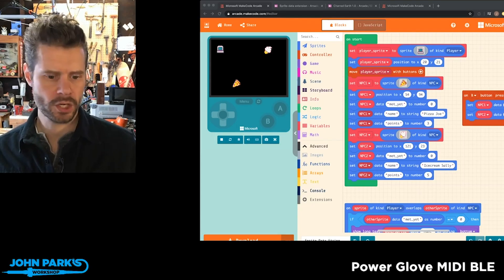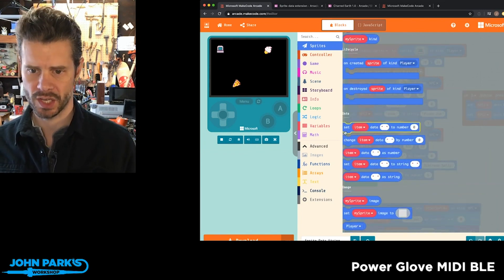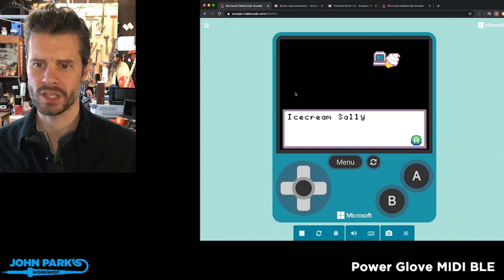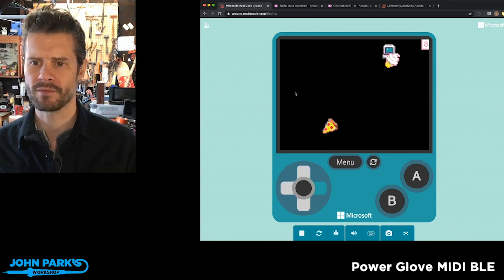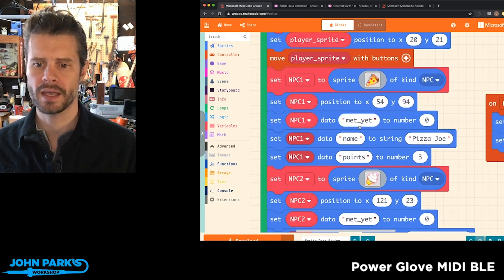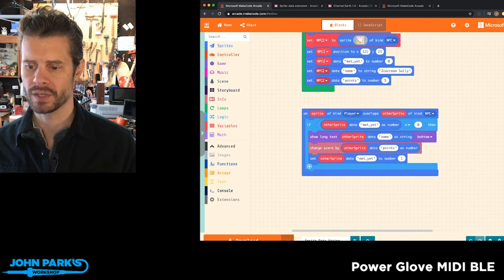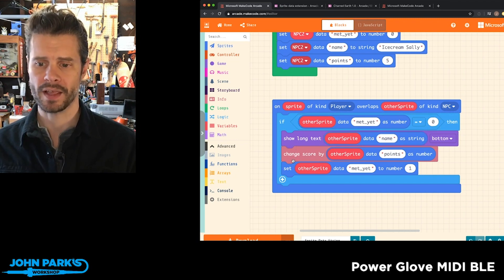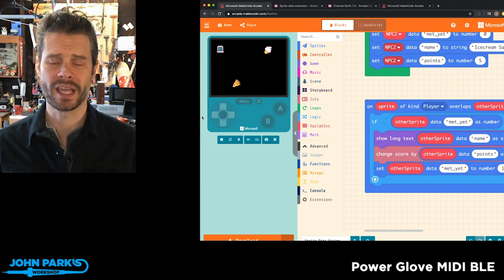MakeCode Minute: Game Sprite Data @adafruit @johnedgarpark adafruit @MSMakeCode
In this week's MakeCode Minute: Game Sprite Data @adafruit @johnedgarpark adafruit @MSMakeCode.
Add data to your MakeCode Arcade game sprites with the new Sprite Data extension. Now, strings and numbers can be connected to sprites for simpler interactions.